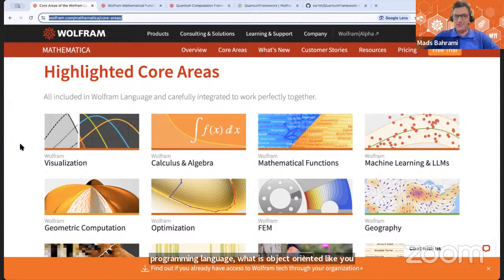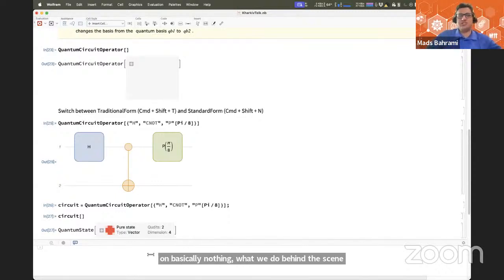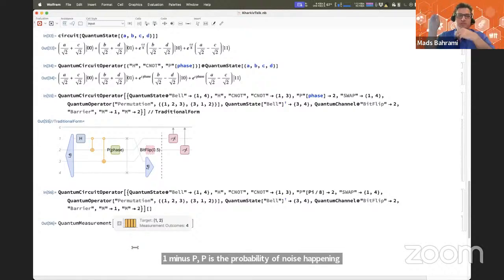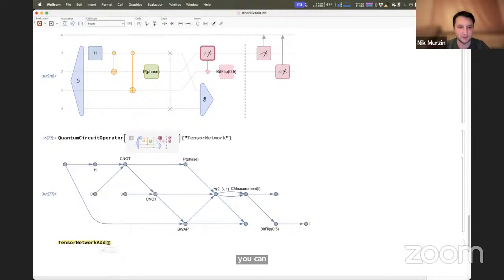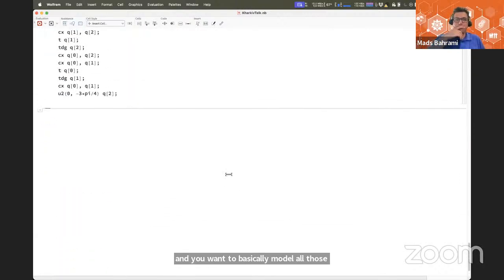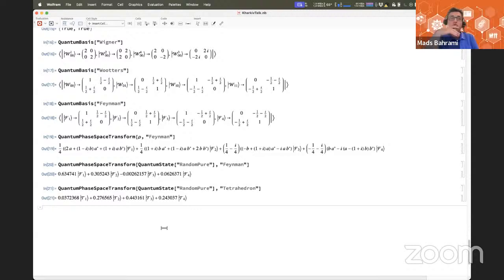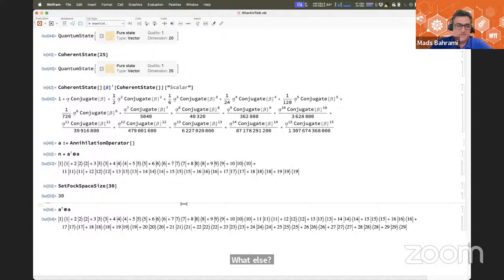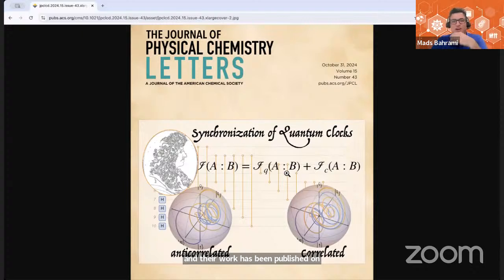Mads Bahrami & Nikolay Murzin - Introduction to the Wolfram Quantum Framework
Kharkiv Quantum Seminar (November 12, 2024)